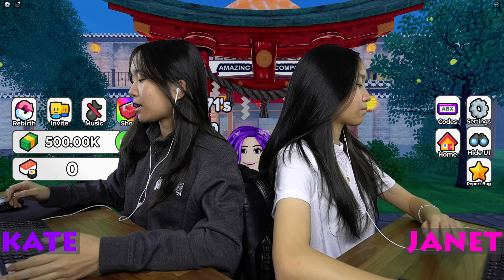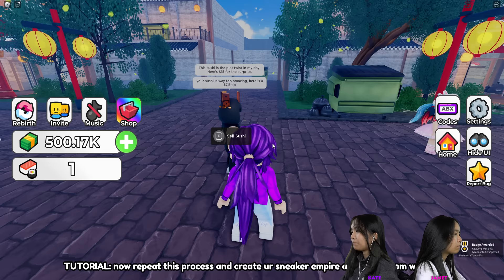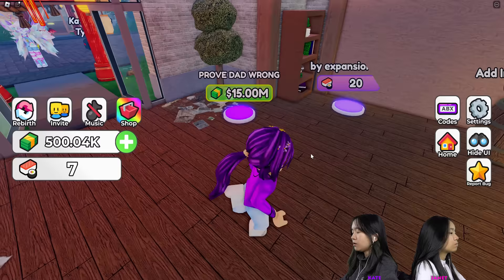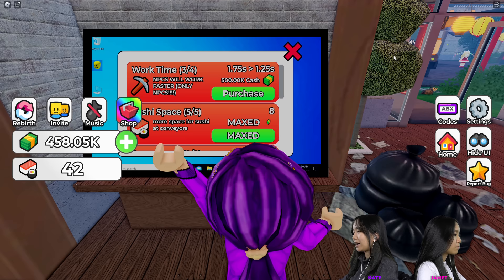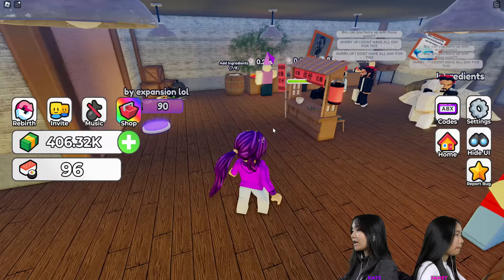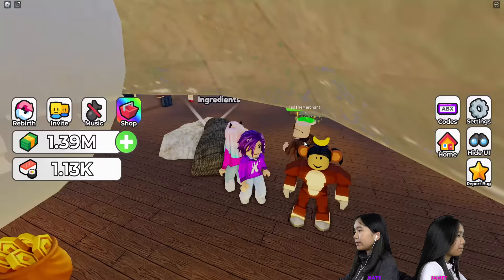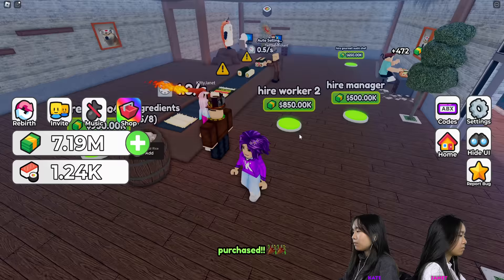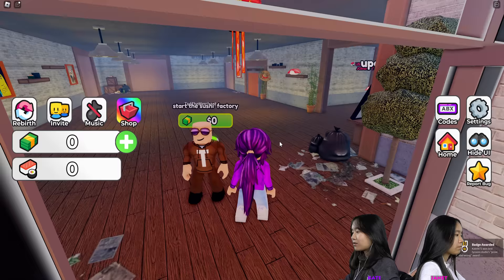We Made Sushi to Prove Dad Wrong! 🍣 | Roblox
In this video, we are going to be playing Make Sushi and Prove Dad Wrong on Roblox. We believe that we can make the best sushi. It's time for us to open our own sushi restaurant.